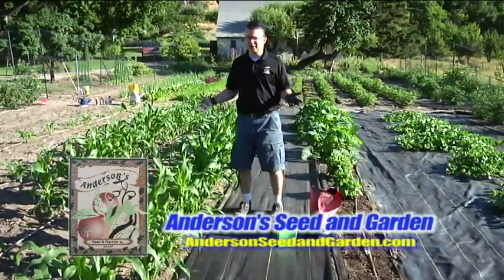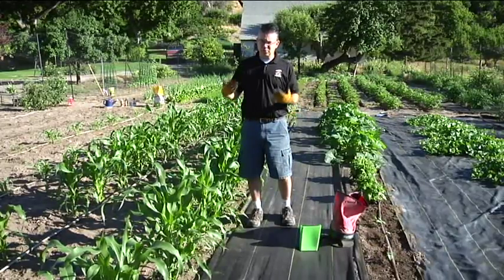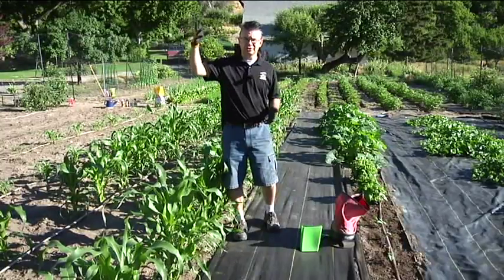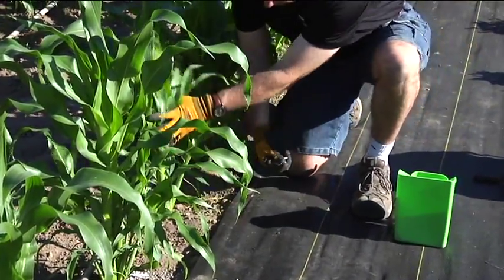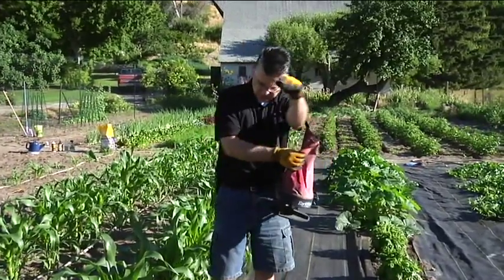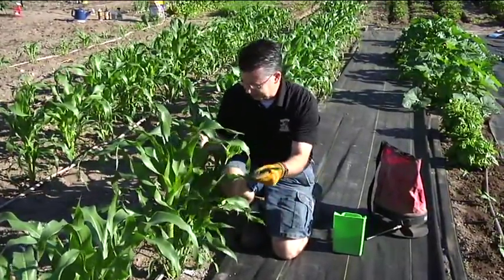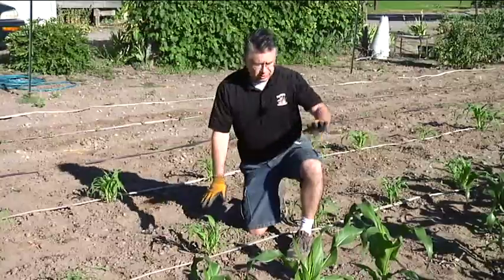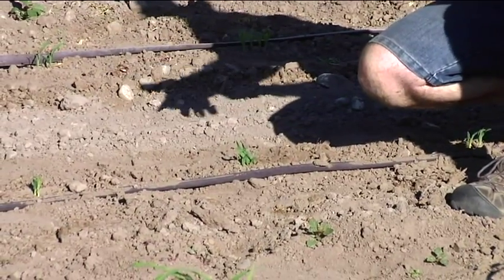Feed Your Corn with Nitrogen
Mark demonstrates how to Feed Your Corn with Nitrogen.

Customers know us as much for our information as for our seeds. No other store offers better service, a more friendly and helpful staff, or better quality merchandise. There is no other store like Anderson's Seed & Garden.